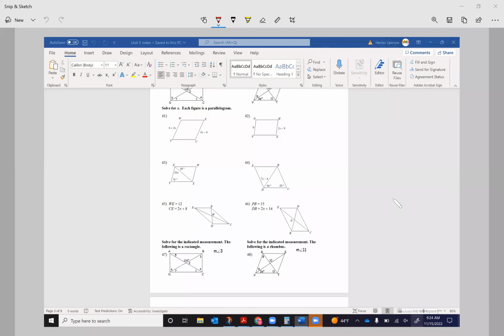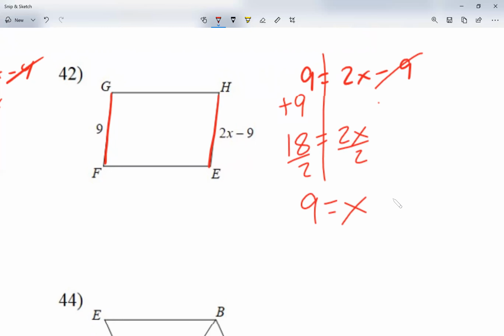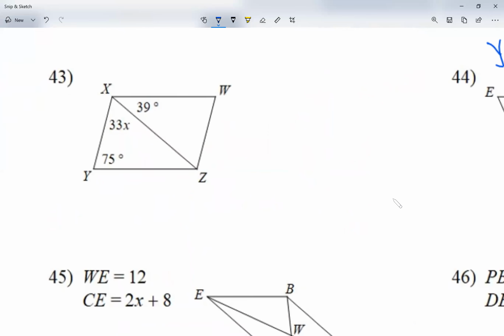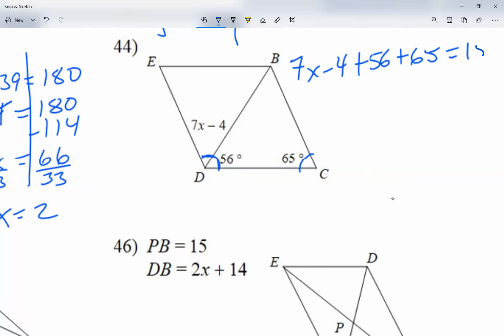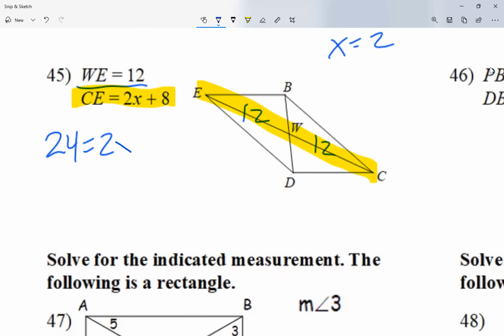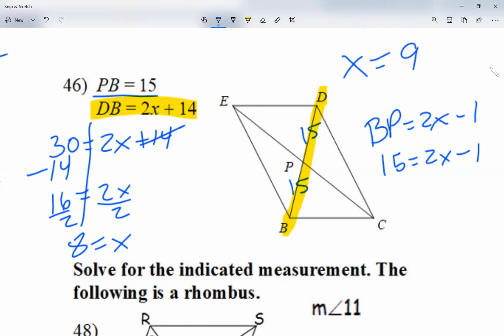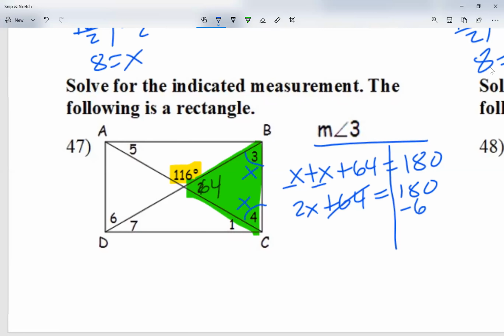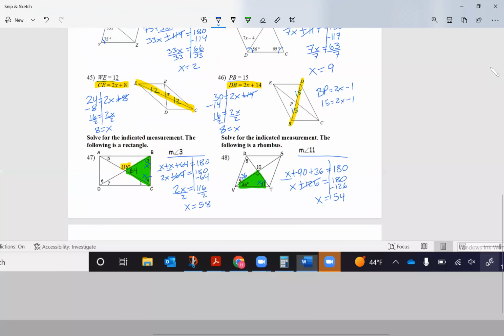Leonzo parallelograms and special parallelograms